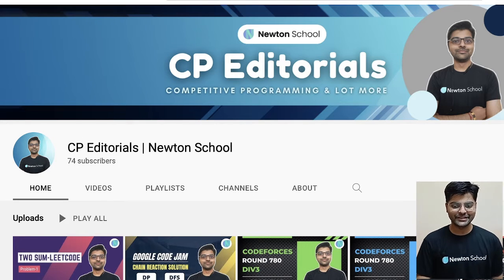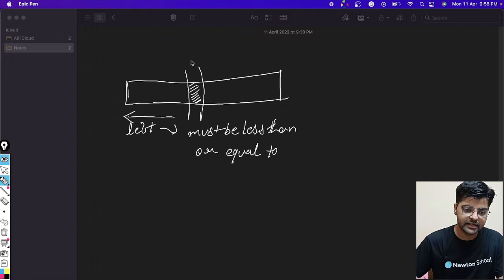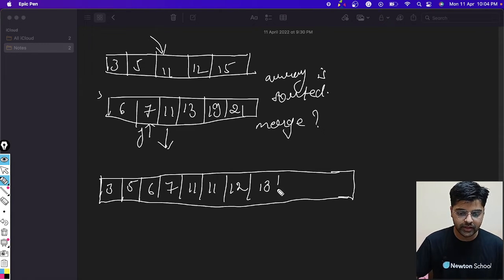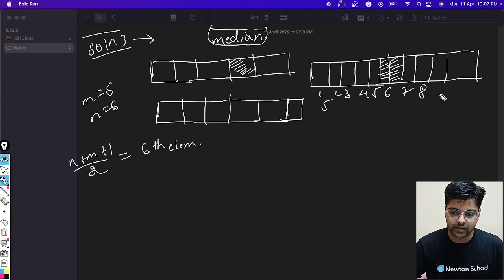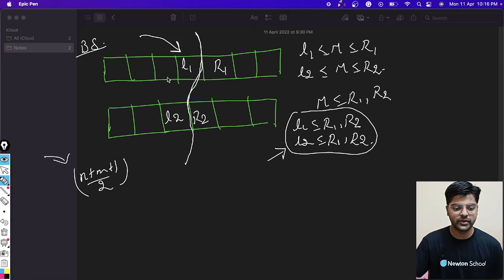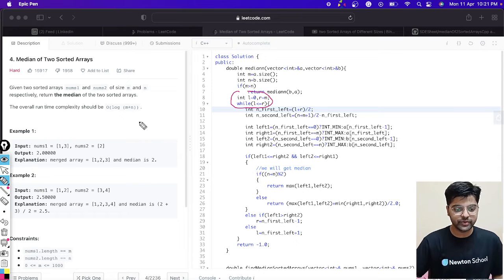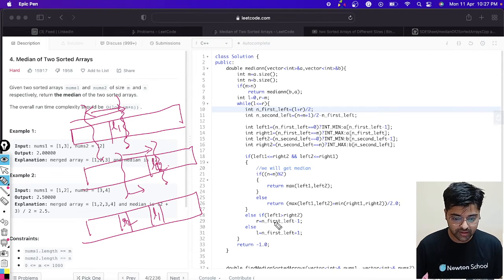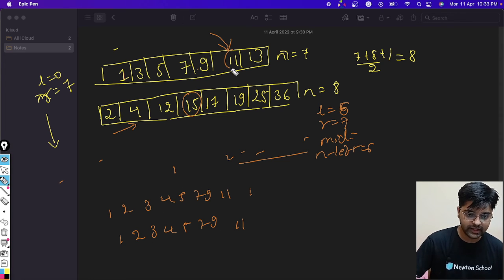LeetCode | Median of Two Sorted Arrays | Hard Problem | Problem-4 | Newton School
LeetCode | Median of Two Sorted Arrays | Hard Problem | Problem-4